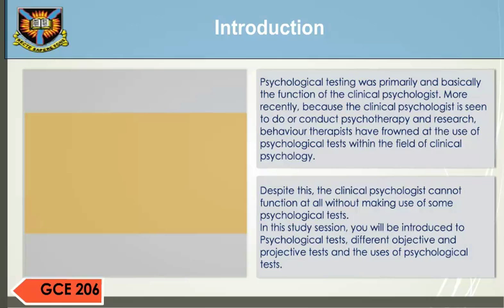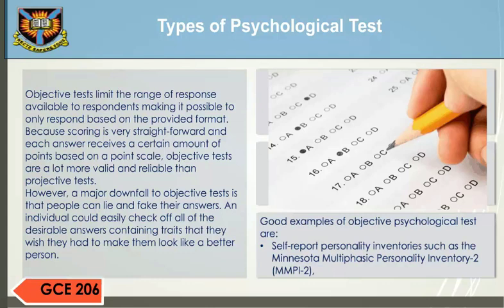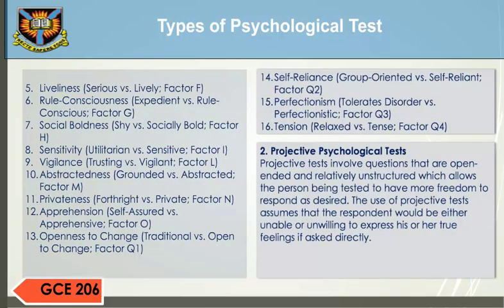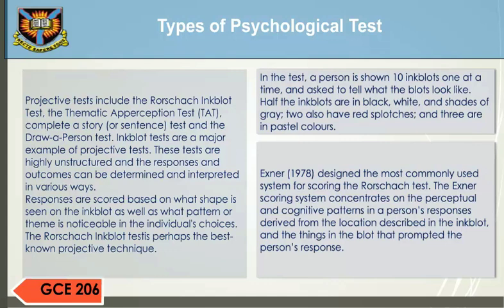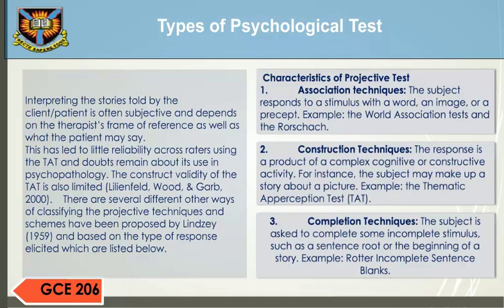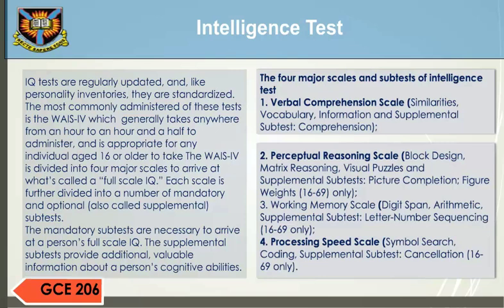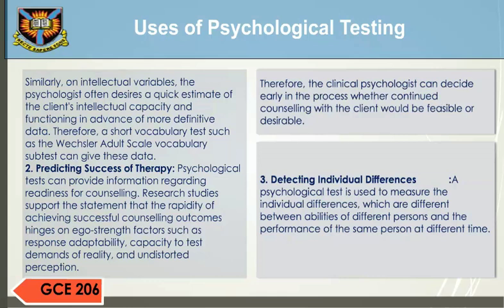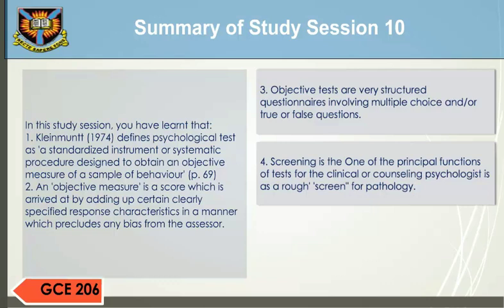GCE 206 SS10mp4